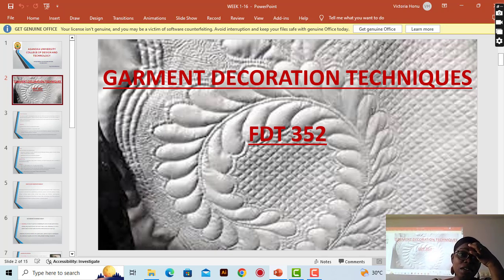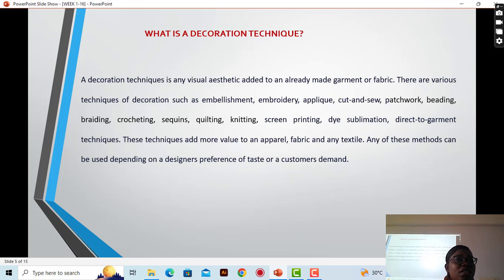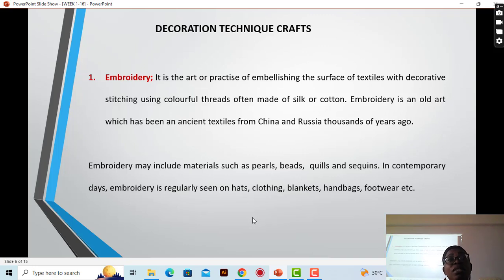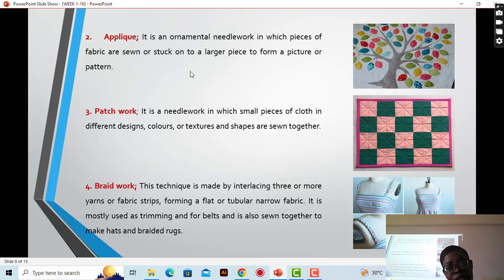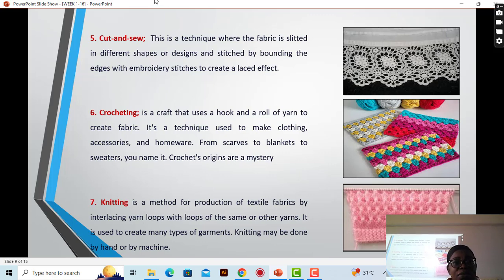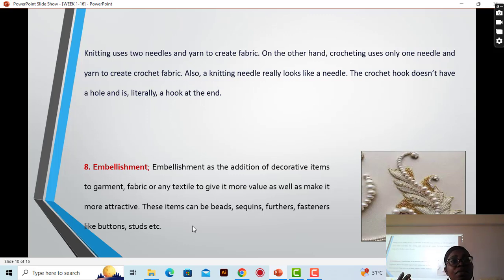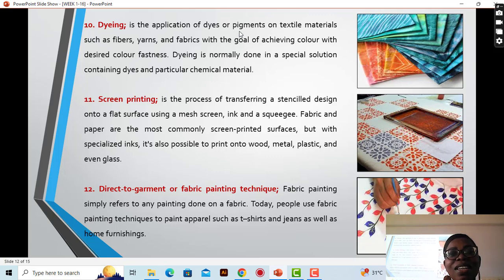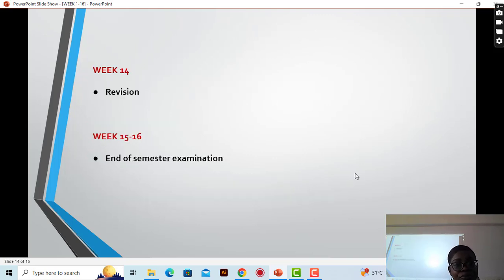Garment Decoration Technique lesson 1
Course Description
This course is aimed at equipping the learner with the creative and innovative knowledge and skills to effectively decorate garments. Garment decoration improves the aesthetics and final value of textiles. It further, introduces the student to variety of techniques that are also avenues for future job opportunities for students and graduates.

Objectives
By the end of the course, the learner will be able to:
1. Design and create patterns in various textile crafts.
2. Decorate garments using various textile crafts that include Embroidery,
3. Appliqué, Patchwork, Beading, Braiding, Crocheting, Sequins, Quilting etc.
4. Demonstrate an appreciable knowledge in designing and construction of pictorial textiles prints .